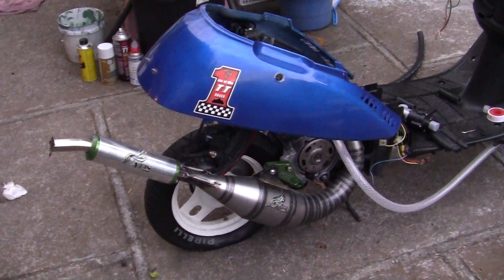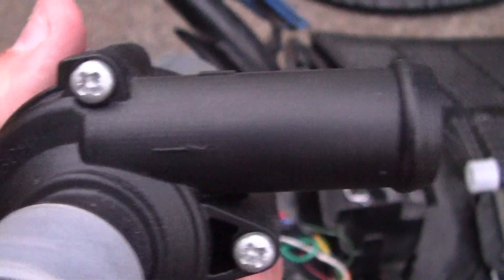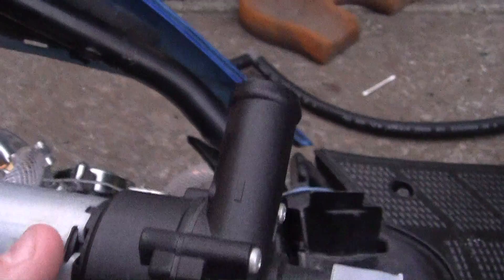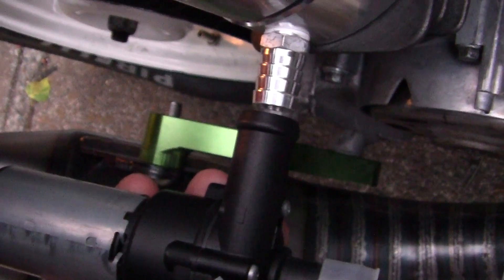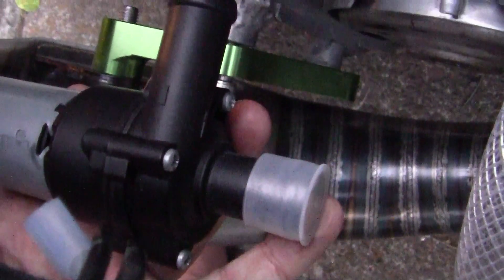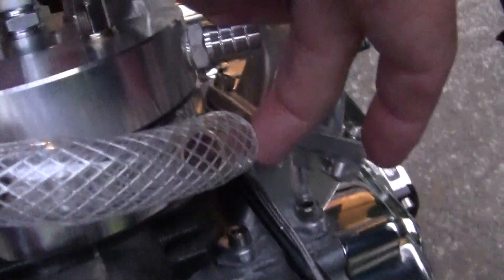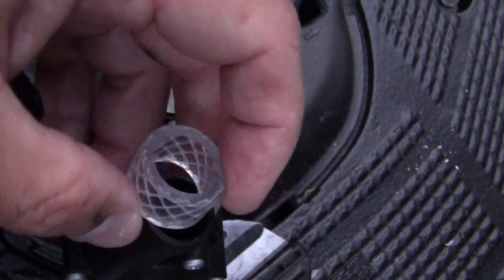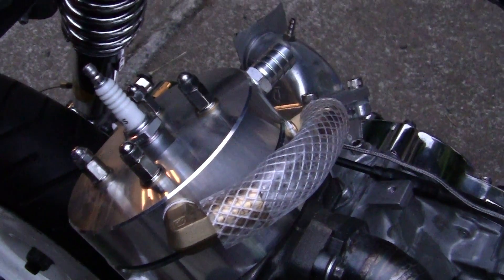296- Operation Honda DIO= 120cc STROKER ENGINE.